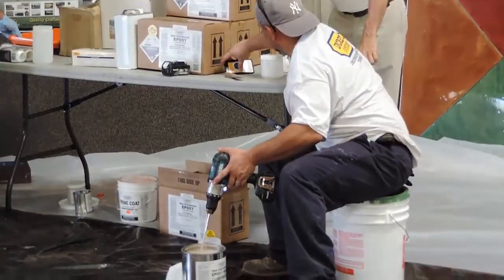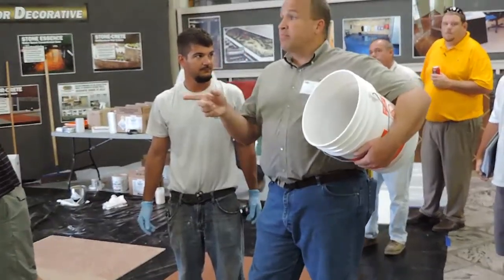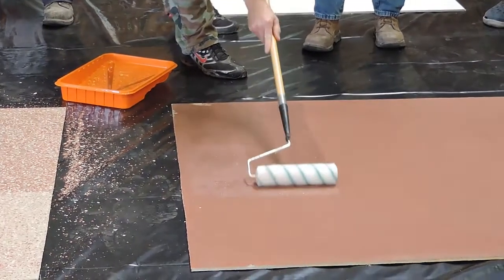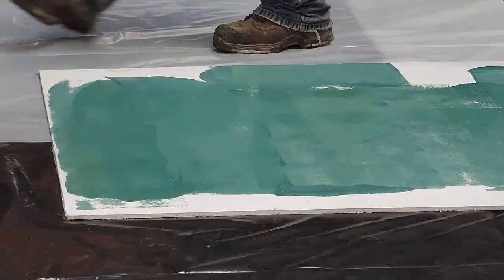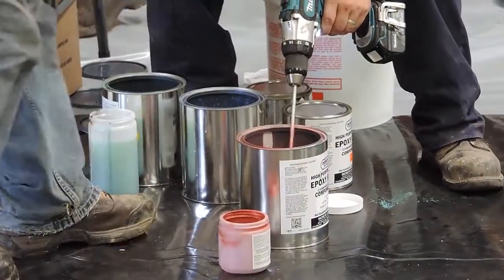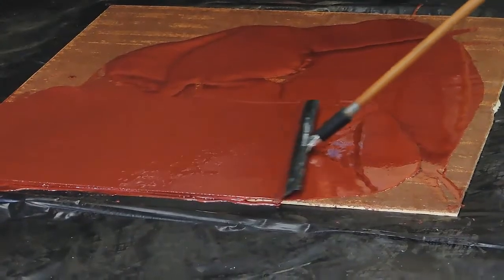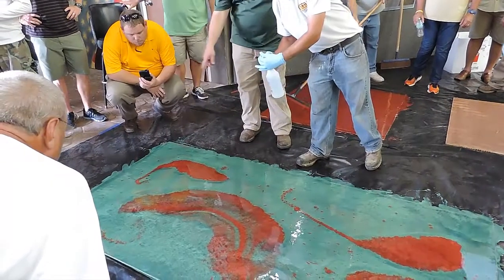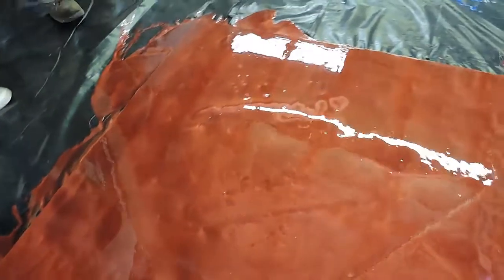Epoxy Coatings: Granite Coat, Quartz EP, Metal FX - Increte Systems Seminar October 10, 2014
HIGH PERFORMANCE EPOXY

SURFACE PREPARATION
The concrete surface should be free of unbound cementitious by products, loose dirt, oil, grease, or other contamination. Any animal or petroleum contamination should be remove with Increte’s GREASE AWAY.Surfaces should be acid etched using a 5 to 1 solution of water to muratic acid. Interior surfaces that have paint, sealer or other coatings, should be prepared by mechanical means ( shot-blast, sand-blast or by rotary sander).All surfaces should have a sandy like finish before installing overlay systems.

Temperature Requirements
 Heat shall be provided to maintain a minimum air and substrate temperature of 60’ F. for three days before and three days after installation, for needed resin cure. This temperature must be maintained until resin cure is complete. Application of epoxy above 100` F is not recommended because of the short working time.

MIXING AND INSTALLATION

1.Pour Cure into a clean bucket and then add Resin, mix together with drill motor and mixing paddle for a minimum of 3 minutes. Let stand in bucket for 8 to 9 minutes(this includes mix time) this is called induction of components. This part of mixing is vary critical to start the chemical reaction between the Cure and Resin. Once the induction period is over stir Epoxy for one minute and pour entire contents of bucket on floor. Cut in all edges with paint brush, spread Epoxy on floor with squeegee and back roll with foam roller not leaving any puddles. Spike shoes or golf shoes will be worn during installation process.

1. Increte Systems High Performance Epoxy
2. Increte Systems Grease Away
3. Muratic Acid
4.  ½ Drill motor
5. Mixer blade / jiffy mixer
6. Paint roller frames and extension handel
7. Sponge roller covers
8. Soft window squeegee
9. Spike plates for shoes or golf shoes
10. Plastic gloves
11. Respirator Masks – approved for organic vapors
12. Rolls of plastic 6 mill.
13. Duct tape
14. Paint brushes
15. Safety glasses
16. Plastic pails

CLEAN UP
Before the Epoxy has cured, Acetone may be used to clean tools and metal mixing equipment.
CAUTION: Acetone is flammable and should be used in well vented areas only. Explosion proof electrical equipment must be used for automated operations. Do not use open flame or equipment not grounded. Do not smoke in work area using Acetone as a clean up solvent.

for more information about Increte Systems product